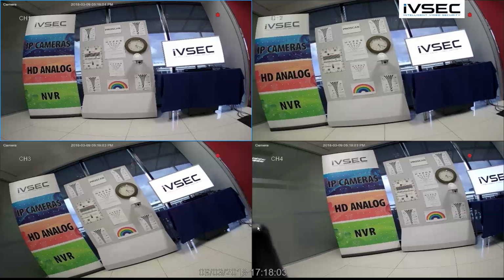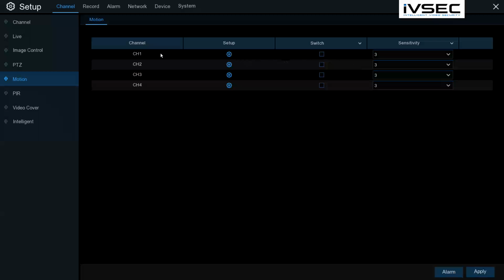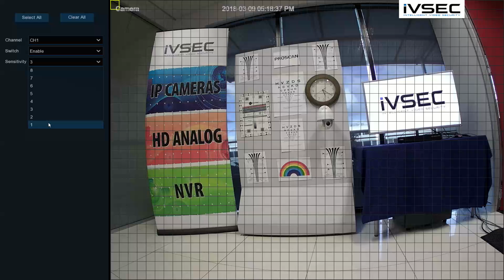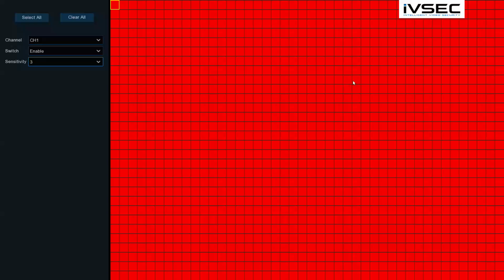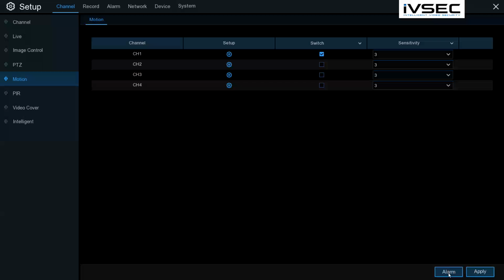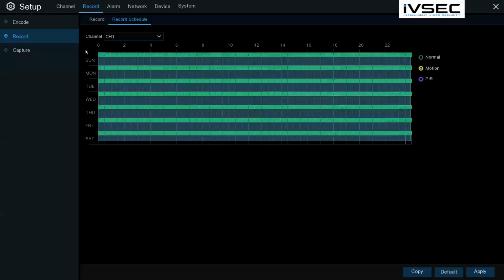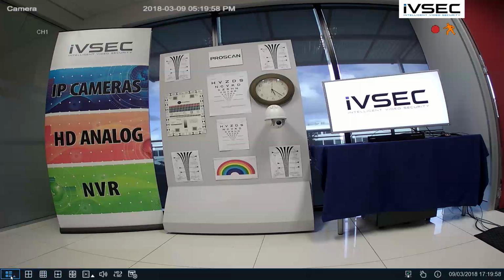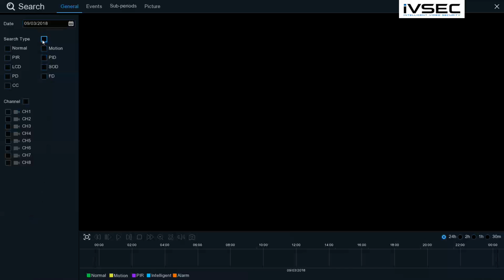How to configure motion detection for NR308XA NVR